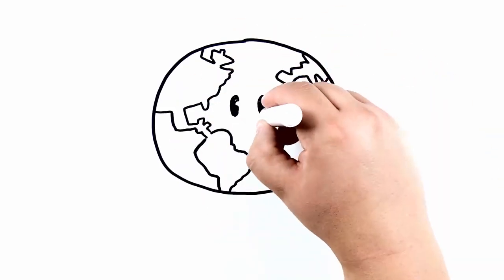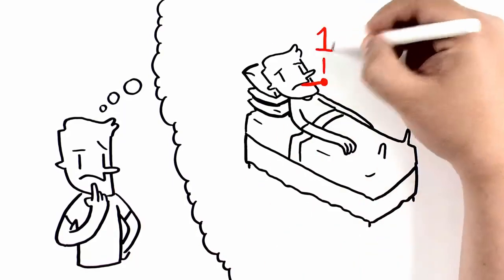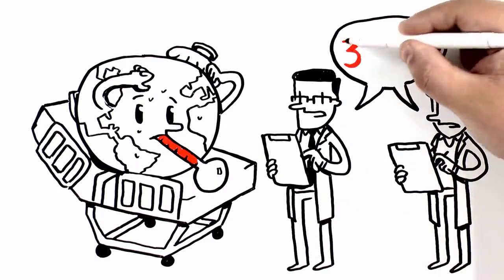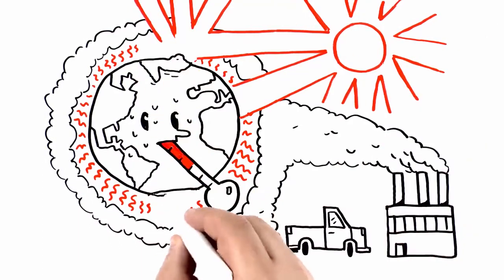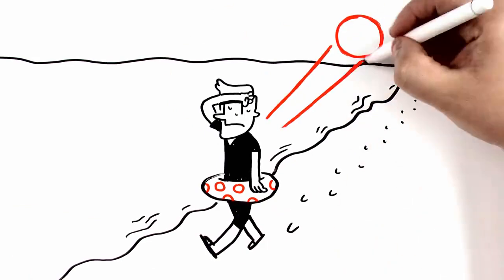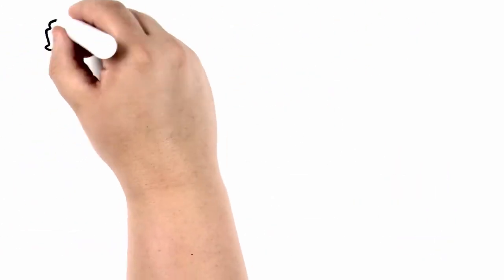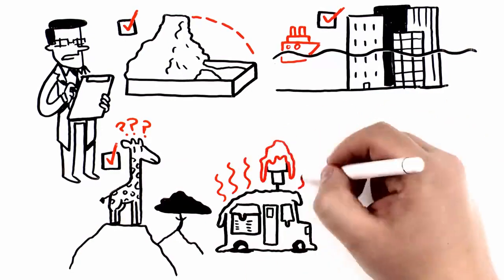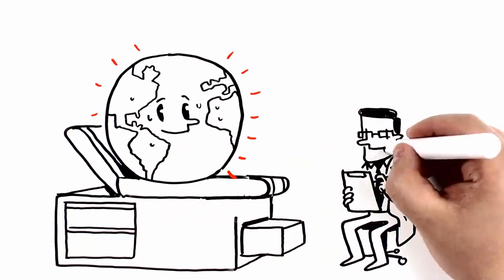Earth has a fever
Earth's average temperature has risen over 1º F in the past century. It is projected to rise an additional 3º to 10º over the next 100 years. Data from NASA's global network of satellites, airborne missions and surface-monitoring systems is used to build climate models that help us understand the causes and effects of global warming.